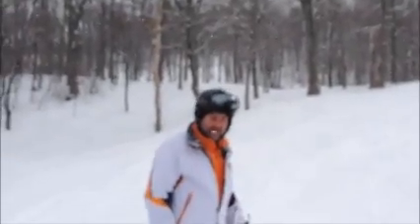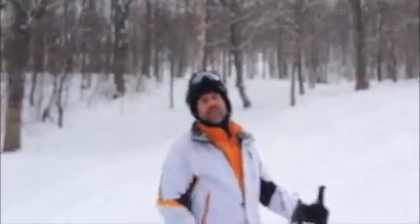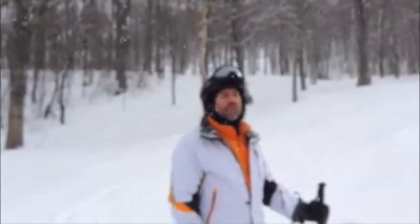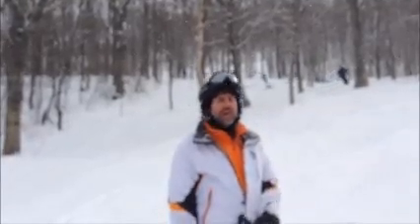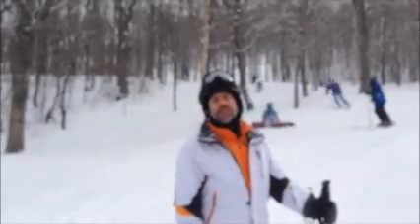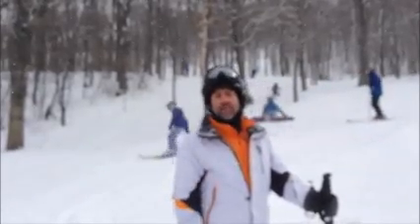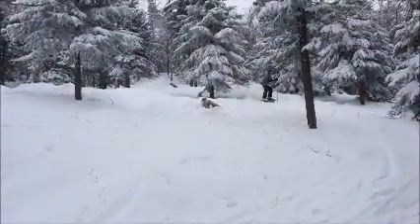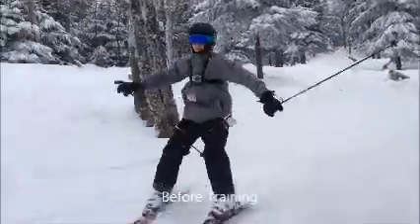New Backwoods Ski Training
From "Beginner" to "Advanced" in one day! - Training based on fear of Trees!